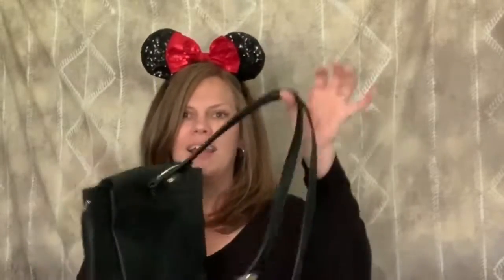The Disney Minute Inside the SKYLINER Gondolas Mickey Bag Easter